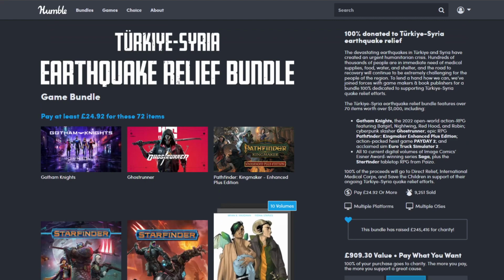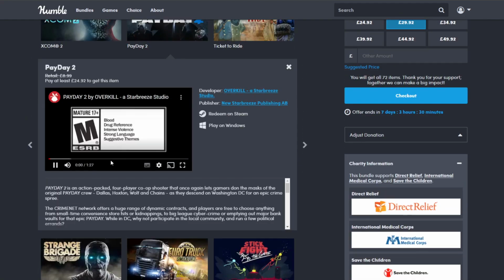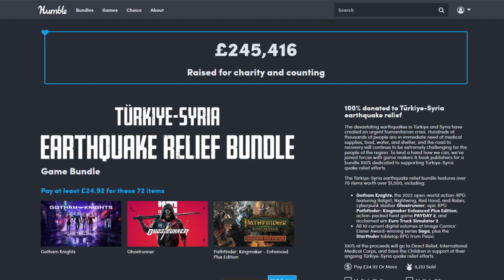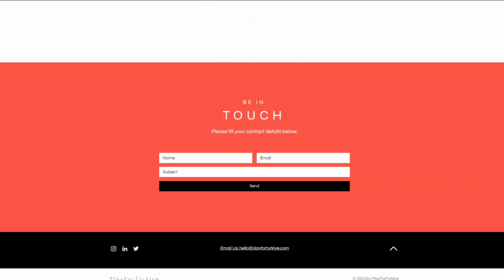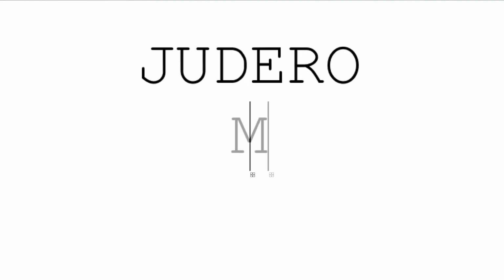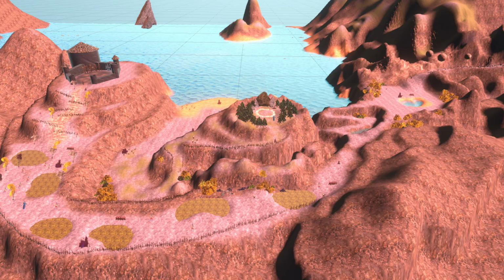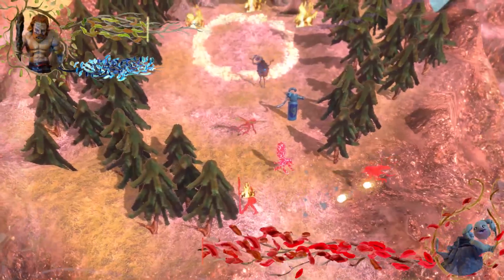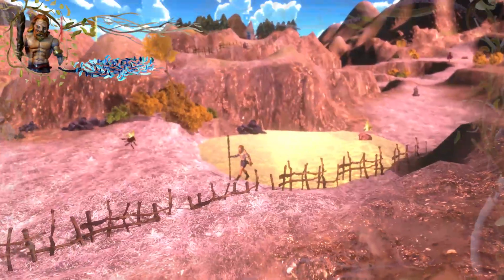Judero: New Bosses, New Mechanics